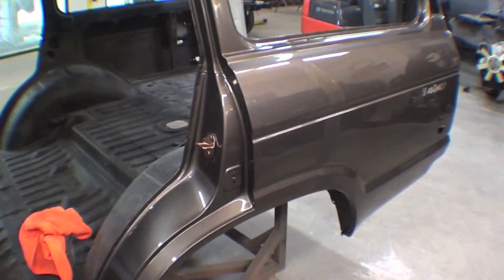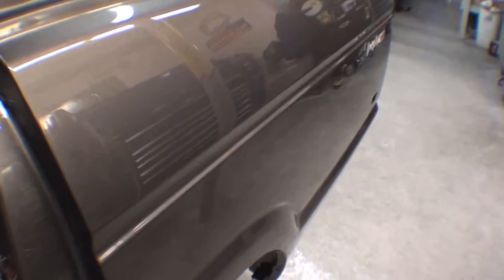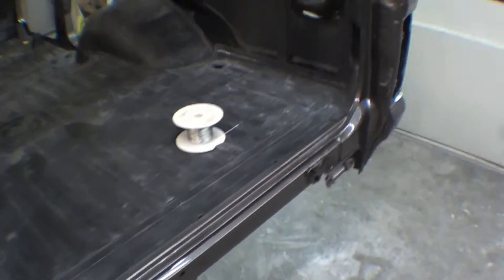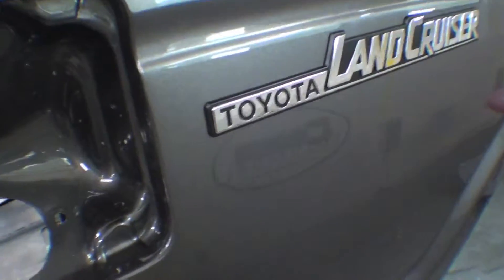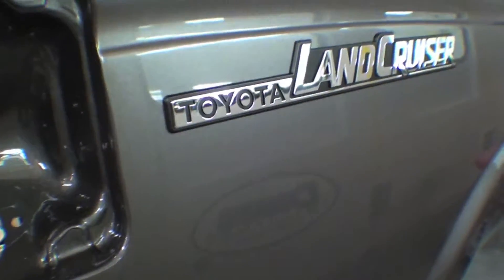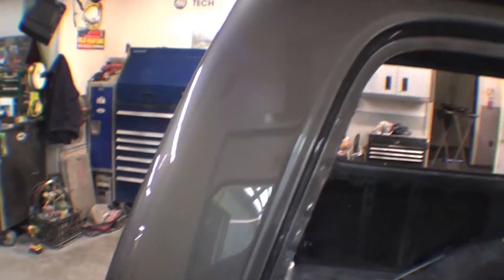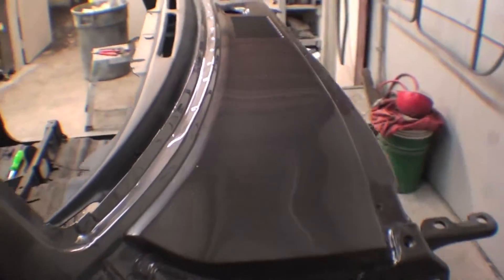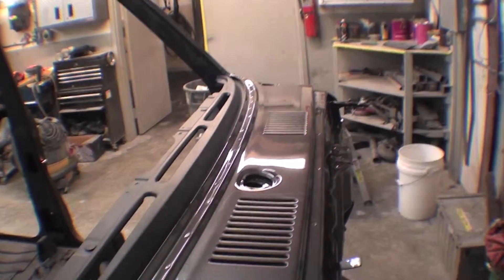Restoration 1986 FJ60 | Video 57